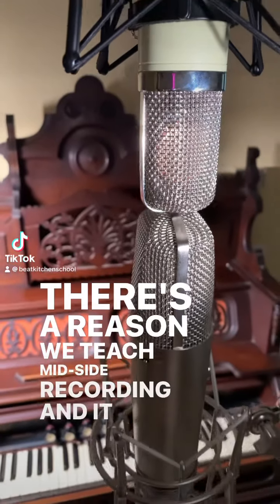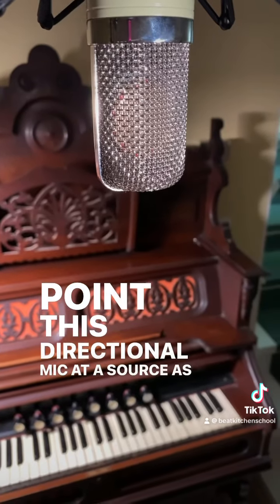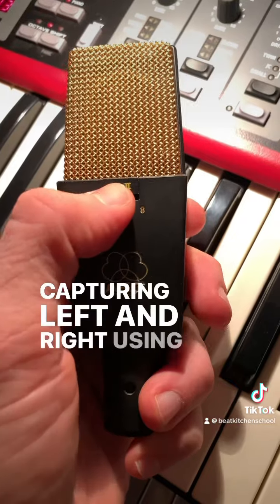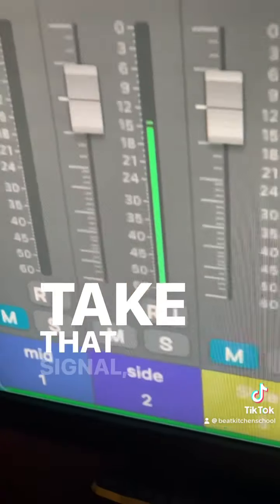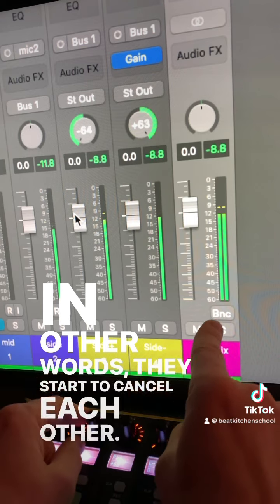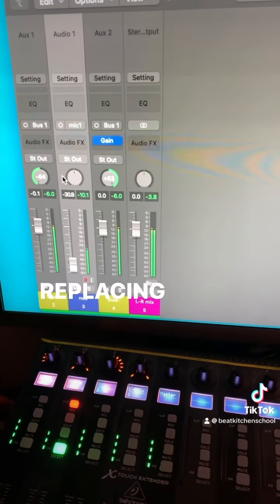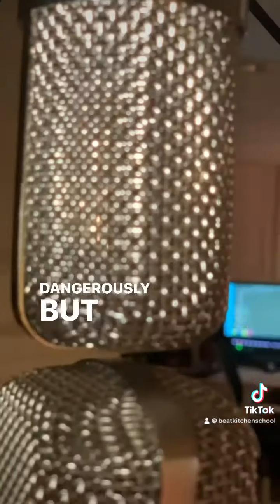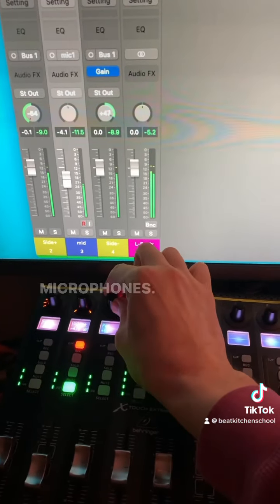MS recording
Capturing a mid side recording involves a mono mic and
a bipolar or a figure 8 microphone in tandem.
Understanding Midside recording is also critical and
understanding Midside processing. And both of these
are impossible to wrap your head around if you don’t
have a solid understanding of what Stereo means in the
first place. And our experience, many of you are not as
clear on this topic as you may think you are. It’s not a
straightforward as it sounds! I’m not sure how much
more we can squeeze in to 90 seconds, but let us know how we did.